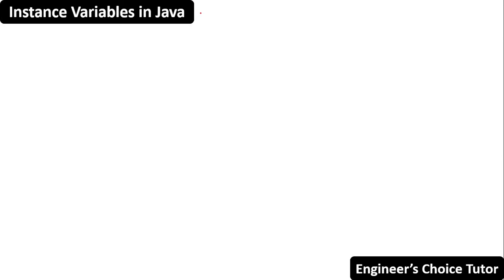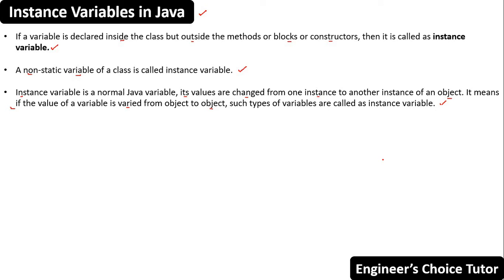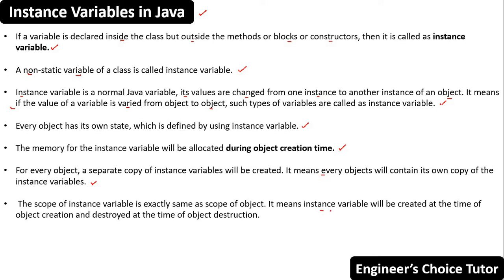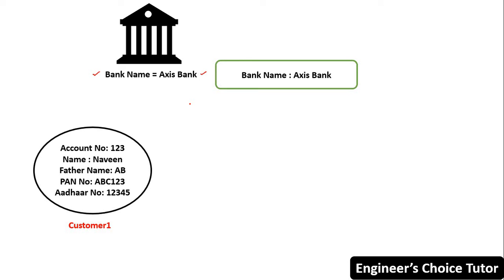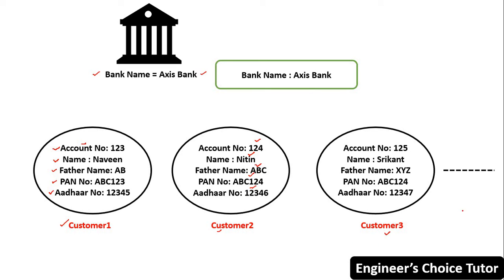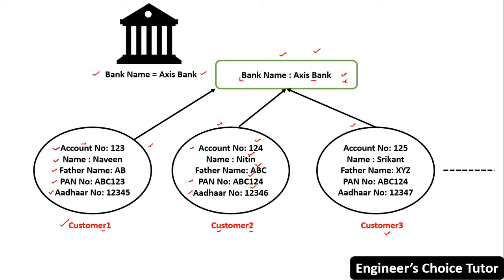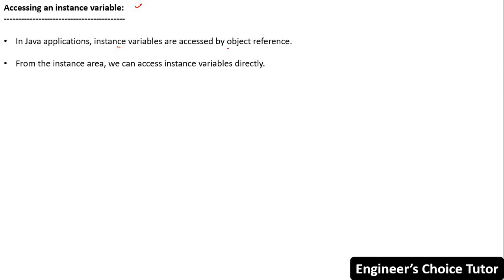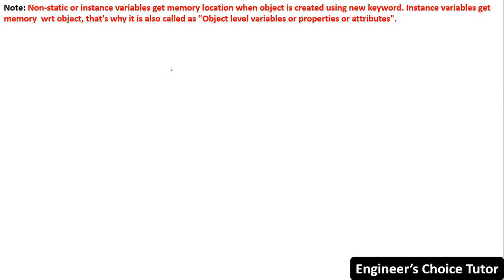Instance Variable in Java | Java Programming Language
Hi,

About this video:
In this lecture, we have covered:
1. Introduction to Instance variables in Java.
2. How can we access instance variables in Java?